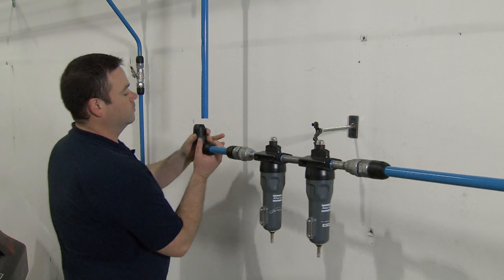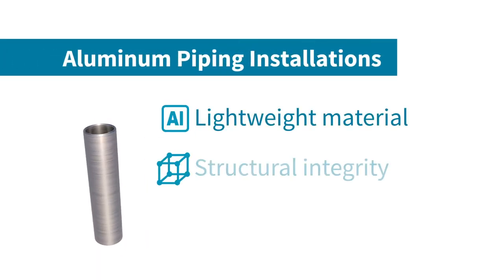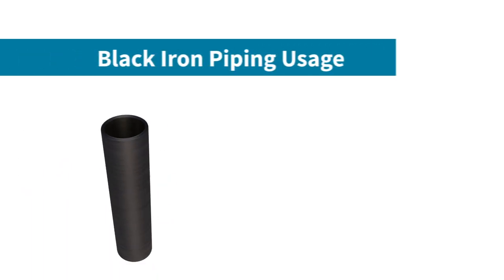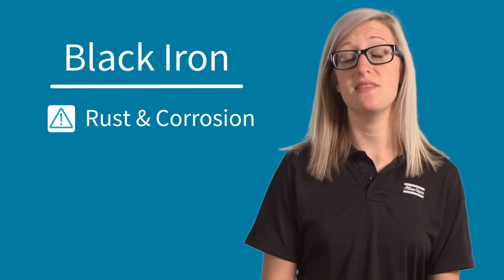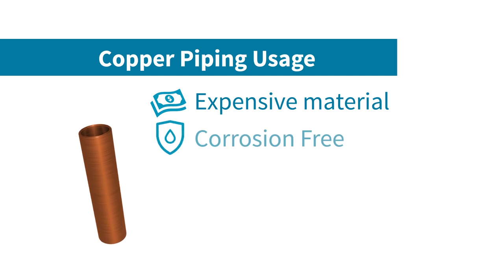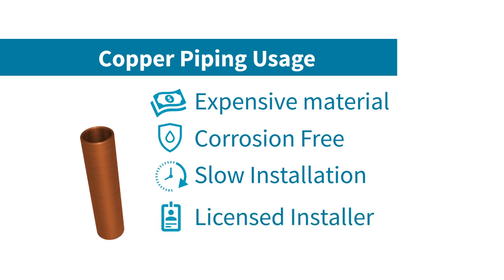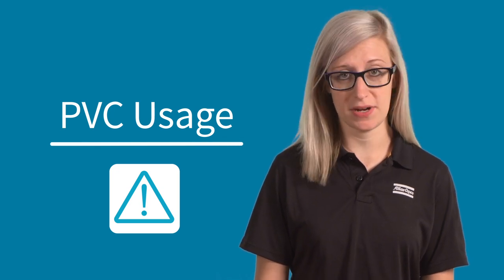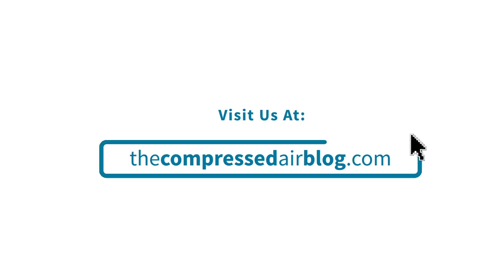VLOG: Compressed Air & Gas A-Z. Episode 13: Compressed Air Piping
Welcome to Episode 13 of The Compressed Air and Gas A-Z Vlog! Ever thought about what your compressed air piping system is made out of? If not, you should! Piping systems can come in a variety of materials, including aluminum, black iron, and copper. Let’s talk through the biggest benefits (and a few drawbacks) of the most popular piping materials, as well as discuss the key piping material to avoid: PVC!